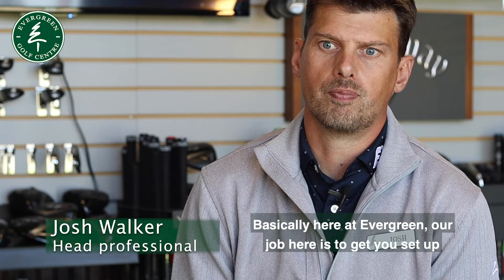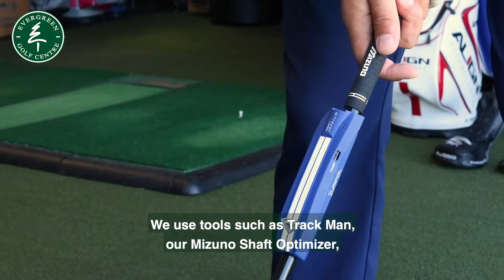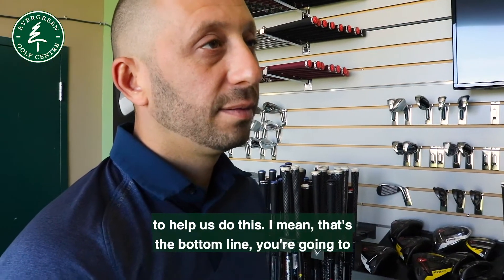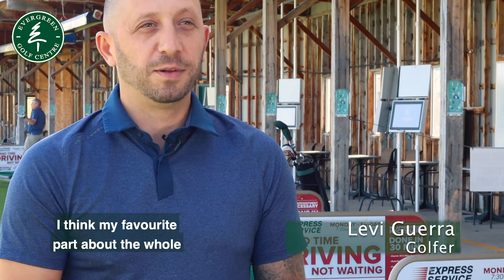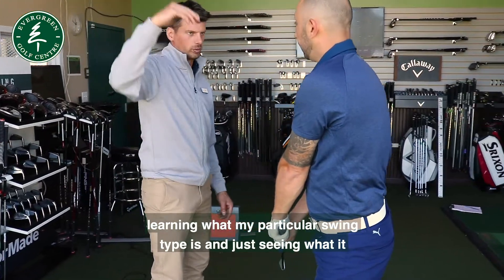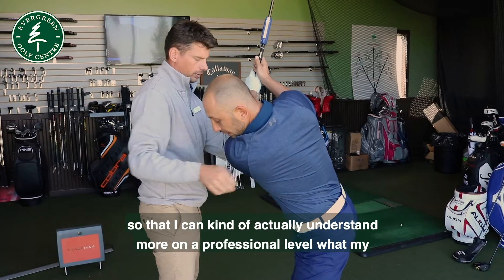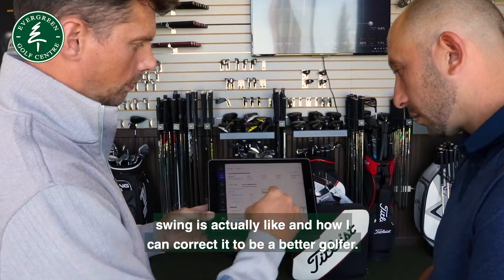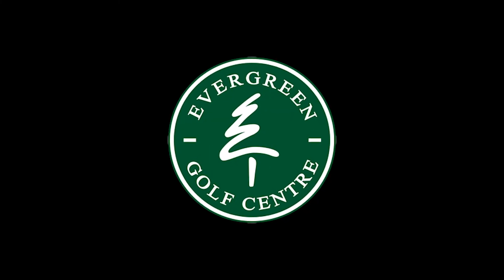Evergreen Fitting Commercial FULL CAPTIONED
Evergreen Fitting - Trackman is used to do all fittings. Fitting clubs for all major brands including Titileist, Ping, Callaway, Taylormade, Mizuno, Srixon, Cleveland.